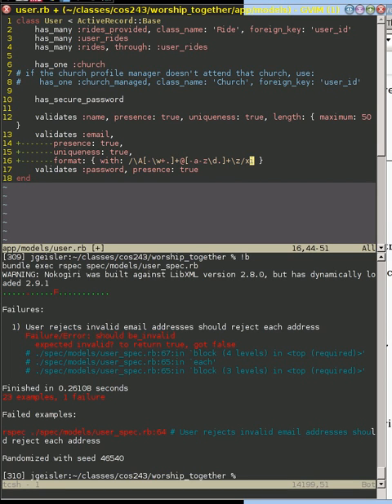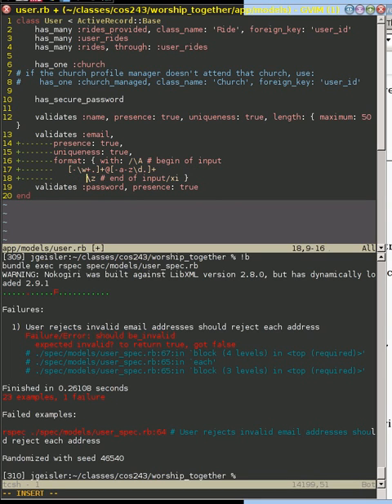Pass user email regex validations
Here I develop a regex for the user email that pases the tests developed in the previous video.